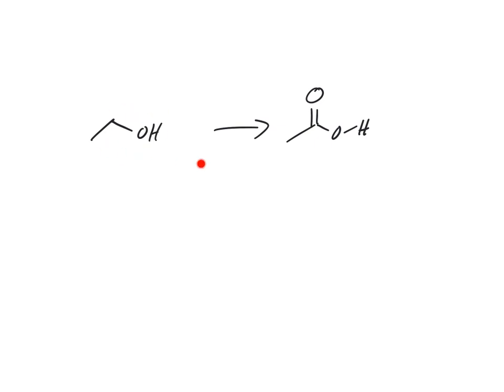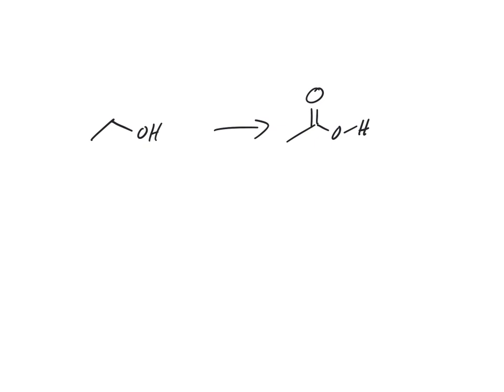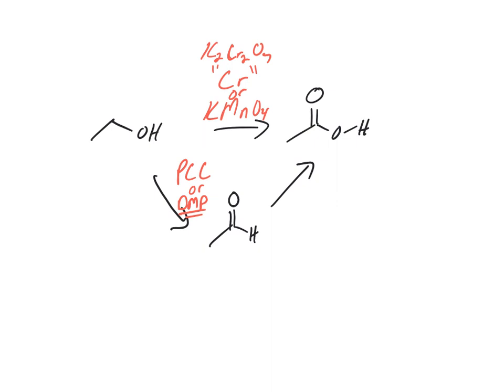Reagents for the Oxidations of Primary Alcohols